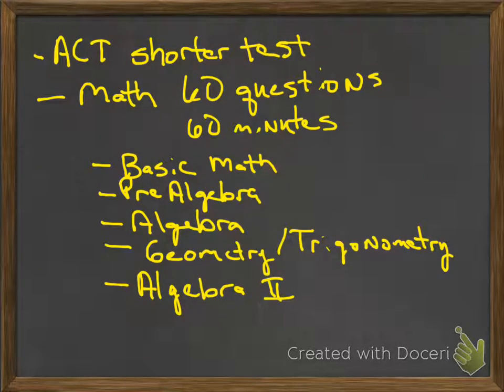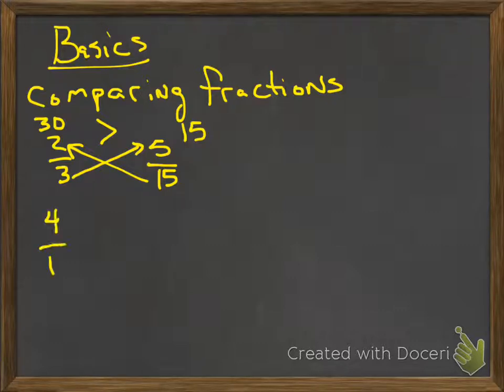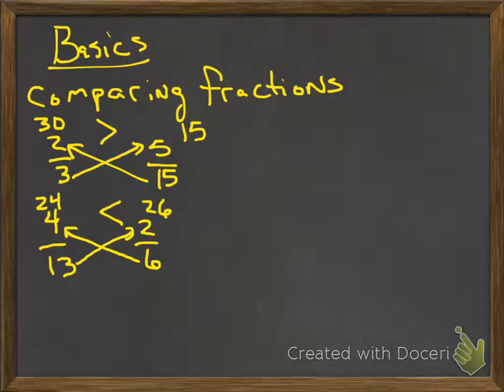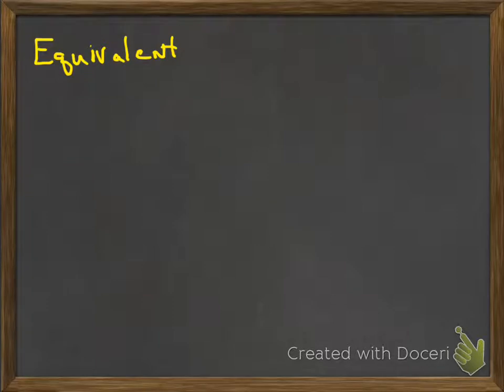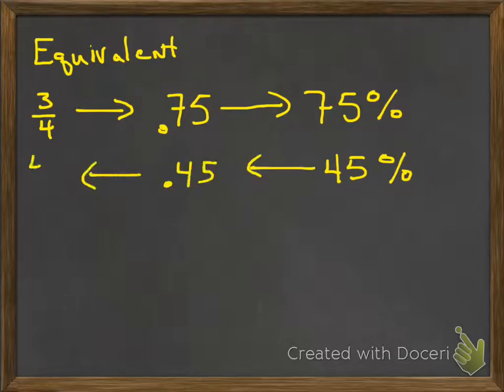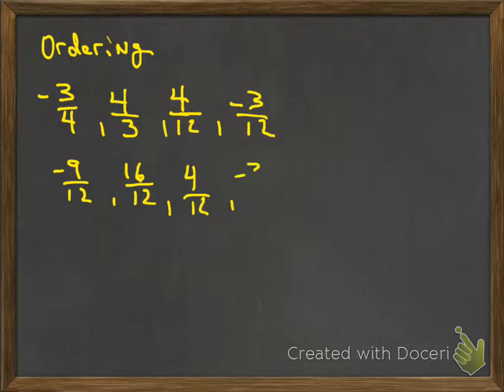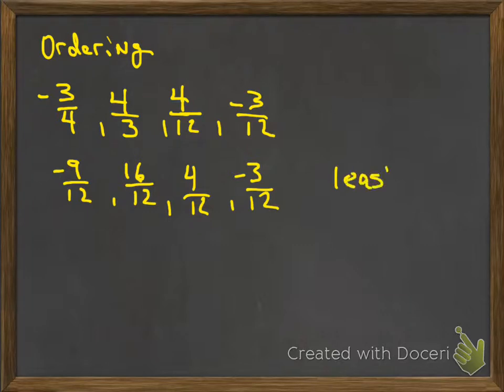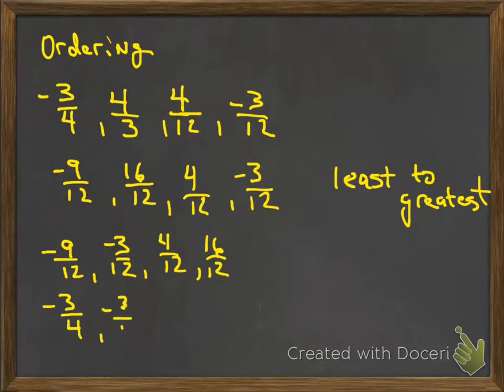act basic strategies